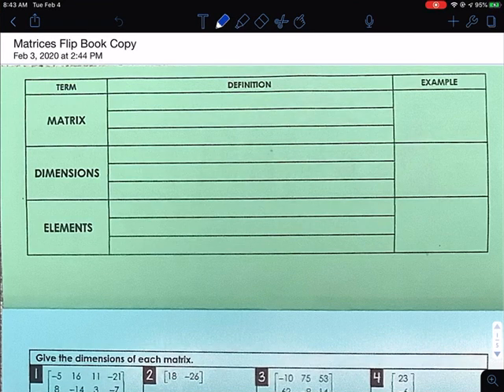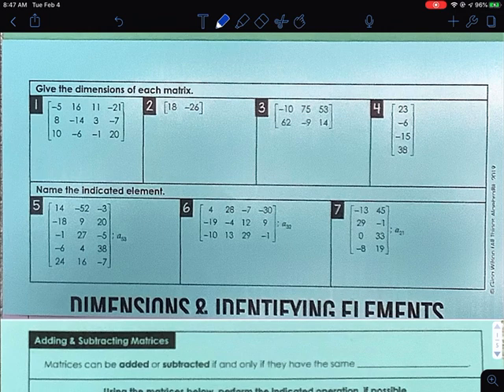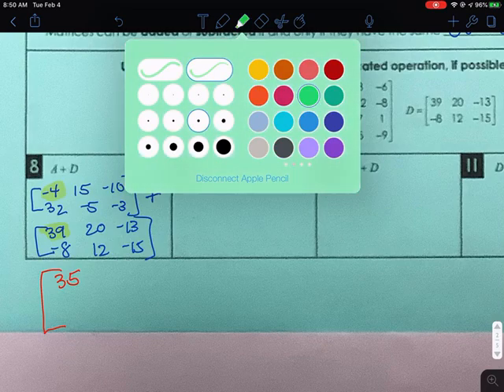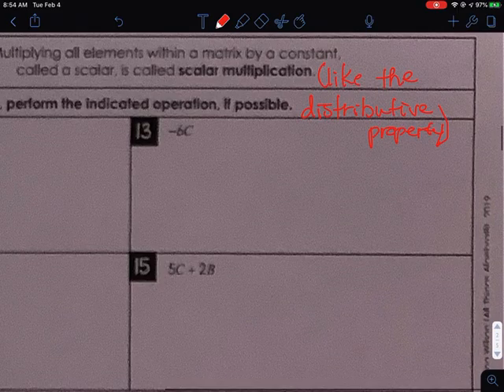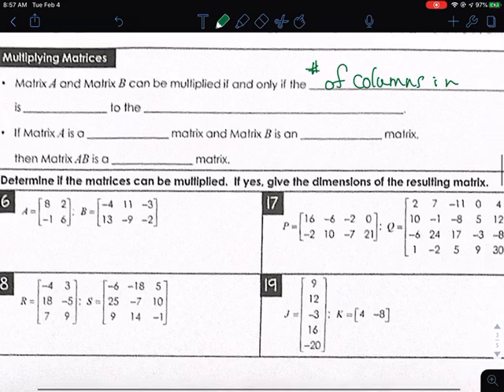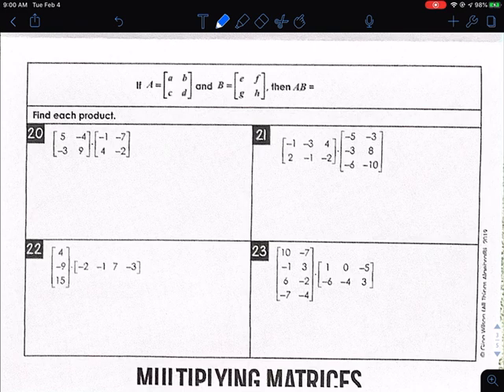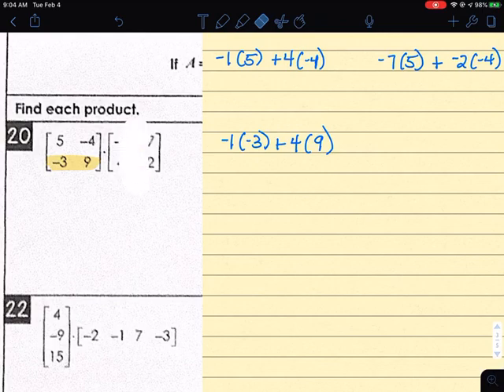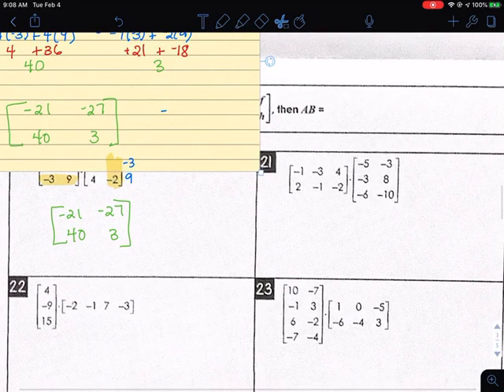Matrix flip book